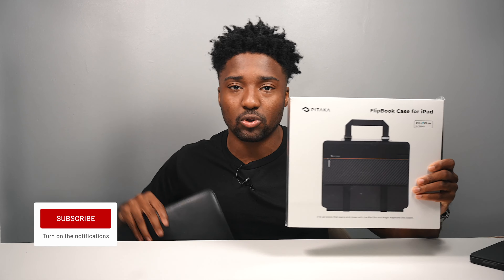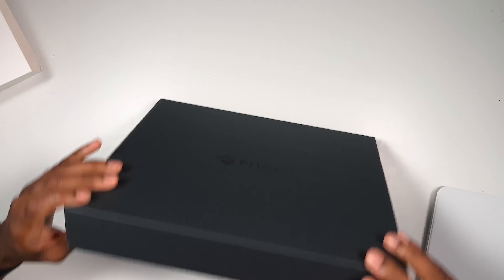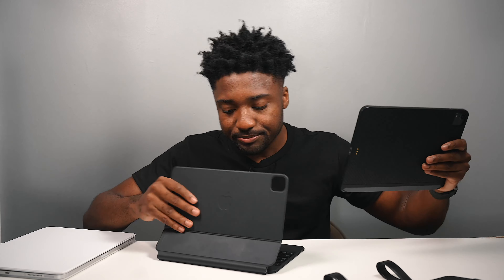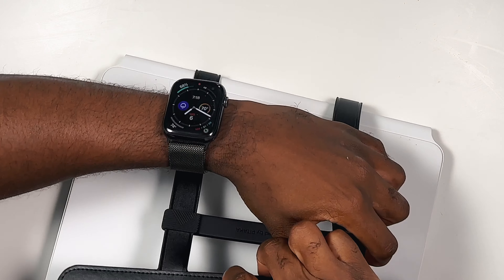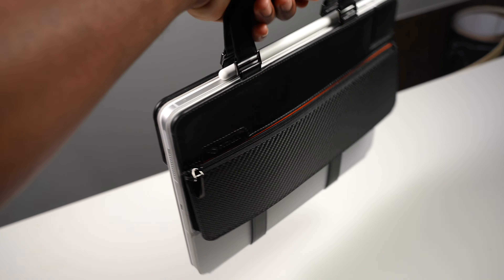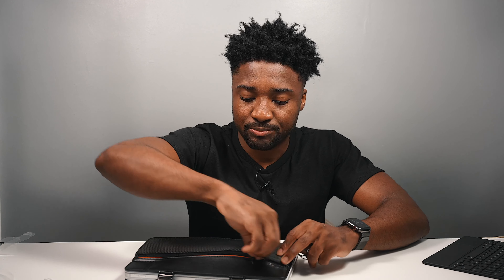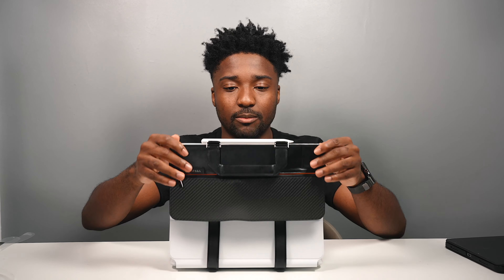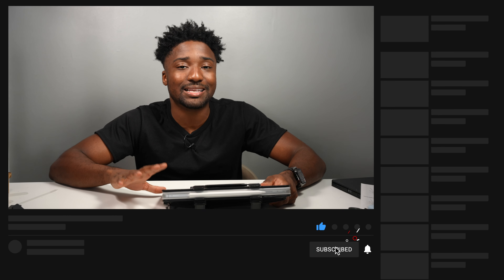Pitaka FlipBook: iPad Pro Accessory that CHANGES Everything!